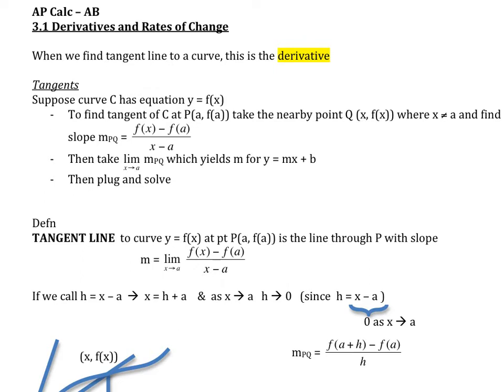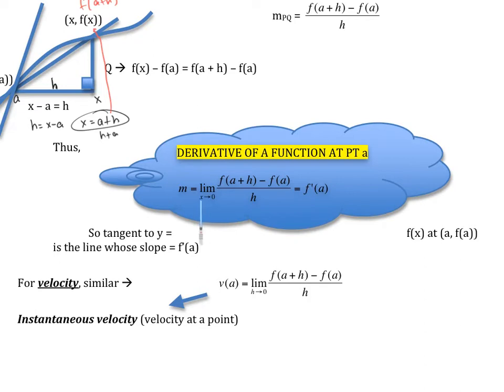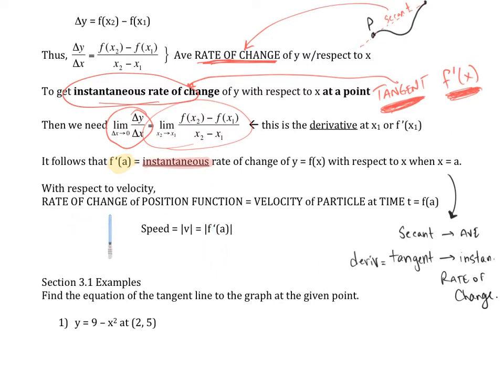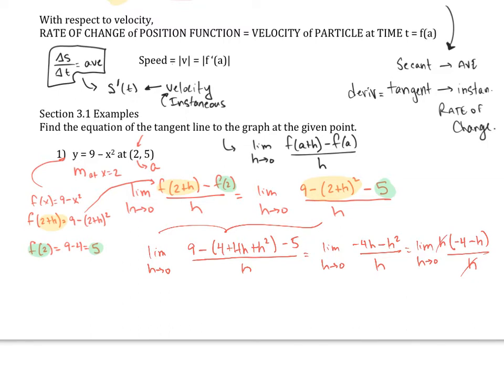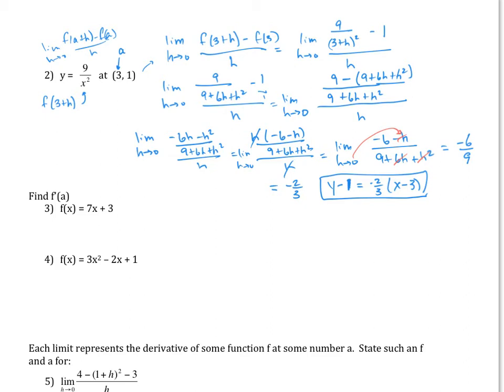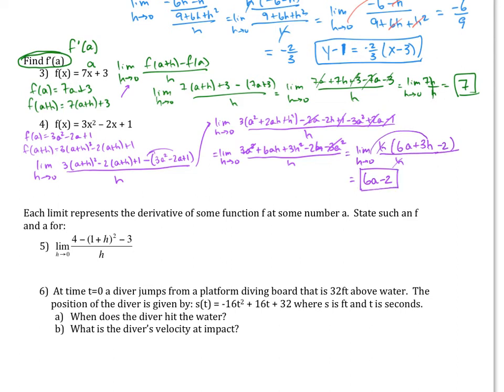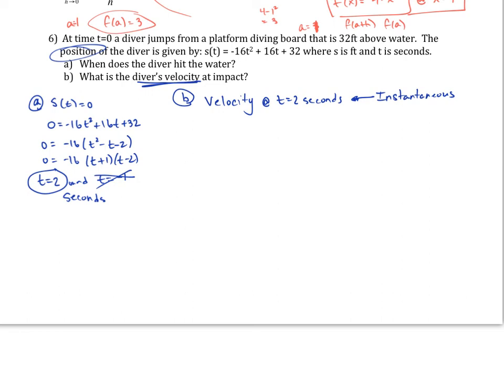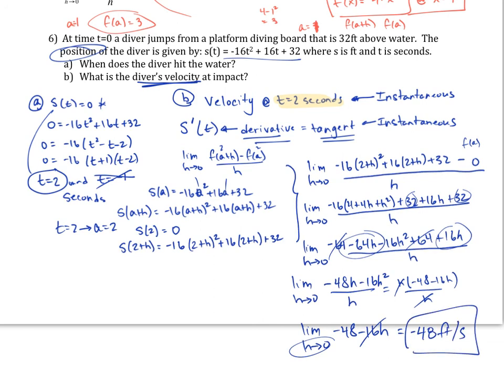The Derivative and Rates of Change